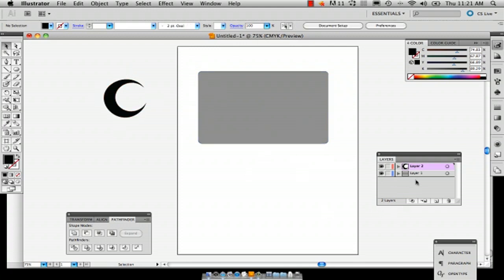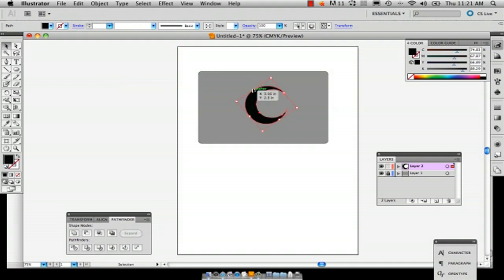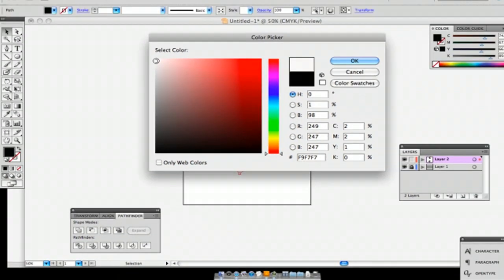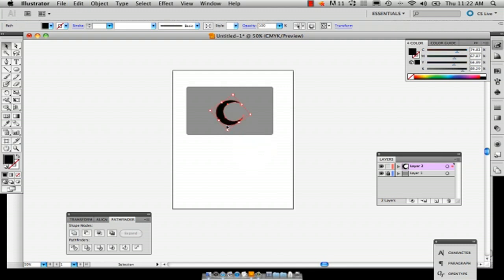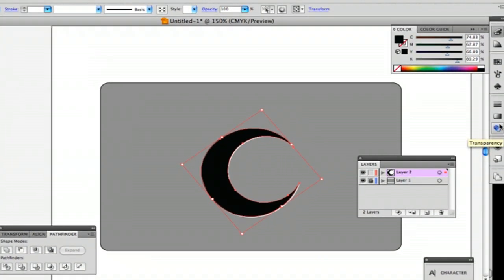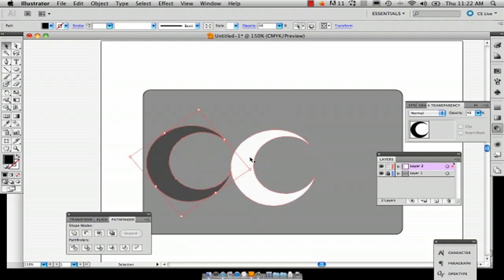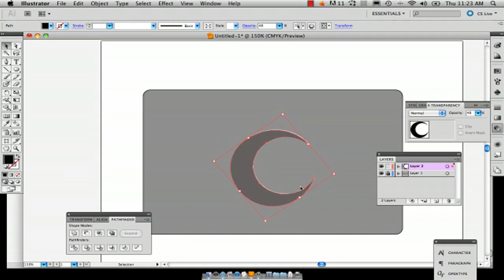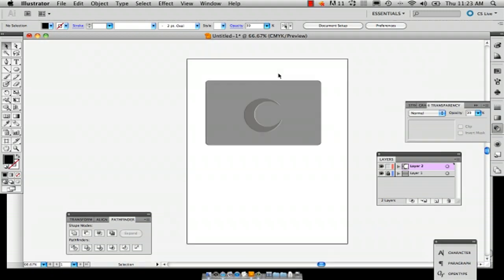How to Draw Vector Engraving Designs in Illustrator : Using Adobe Illustrator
Drawing vector engraving designs in Illustrator is the perfect way to get practice with a variety of different tools that are built into the program. Draw vector engraving designs in Illustrator with help from a well-versed web, graphic and illustrative designer in this free video clip.